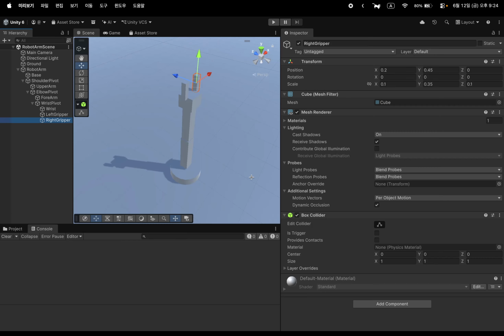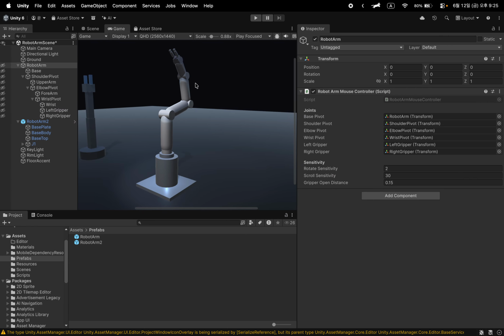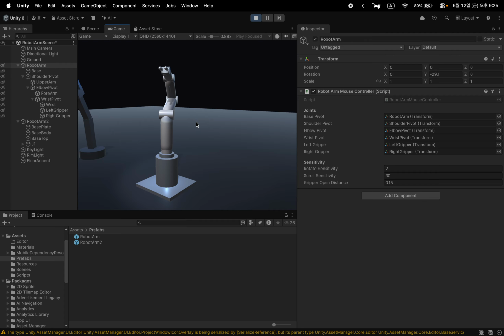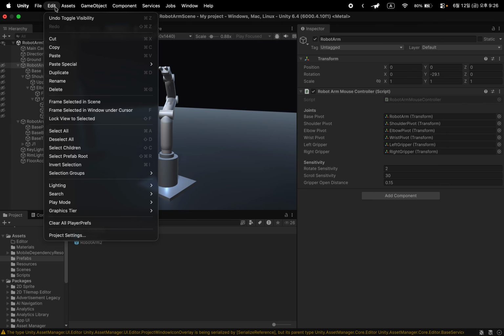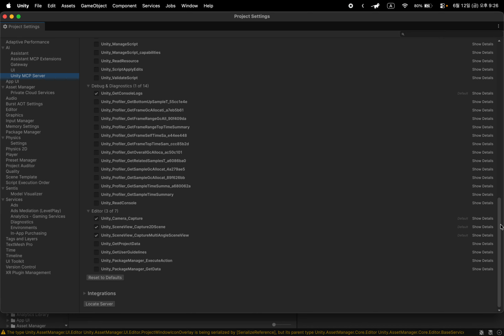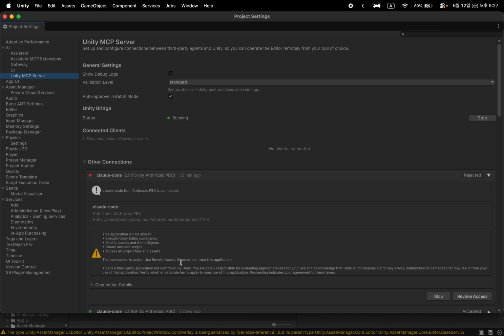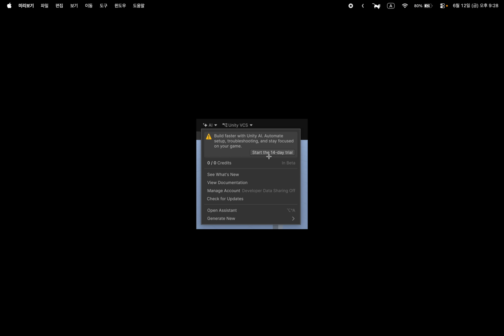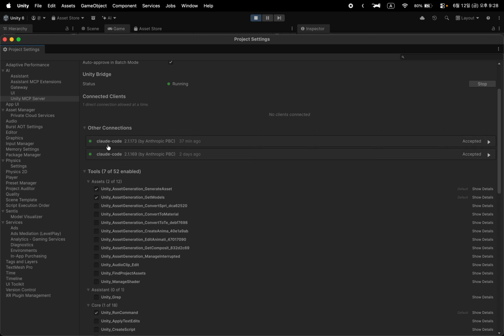Robot Arm made with Unity Engine (+ Claude MCP)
My first robot arm by using Unity Engine and Claude MCP.